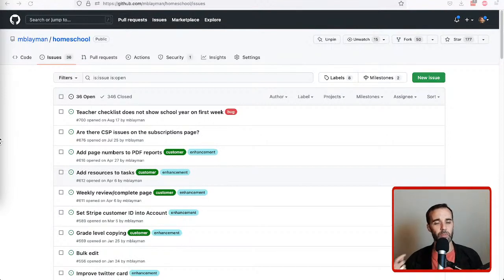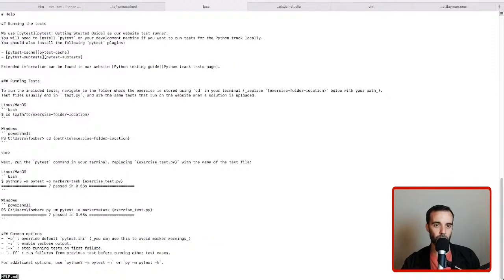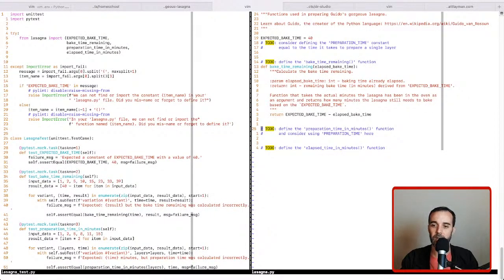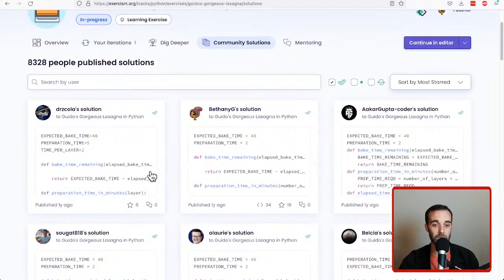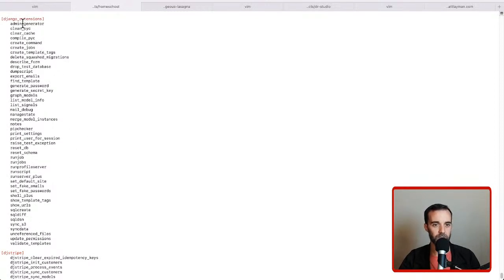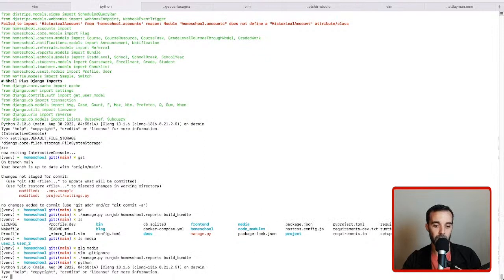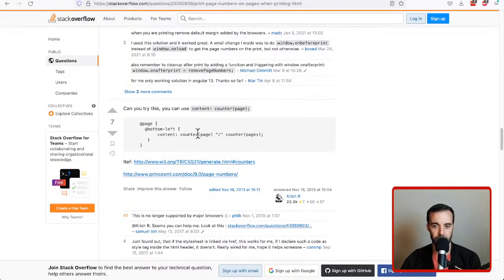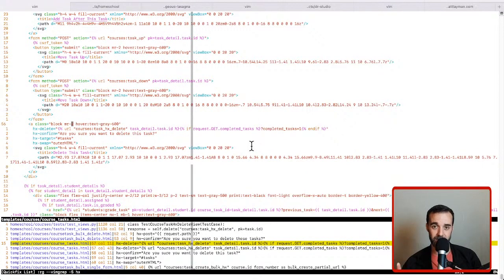Exercism and PDF Page Numbering - Building SaaS with Python and Django #149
In this episode, we started to work on Python learning problems on Exercism. Then I added page numbers to PDFs on my homeschool app.

(0:00) - Introduction
(0:30) - Exercism for learning Python
(11:00) - Setup Exercism tools
(17:30) - Download Hello World exercise
(29:05) - Lasagna exercise
(59:20) - PDF page numbering task
(1:33:14) - CSS page configuration
(1:50:05) - Q&A